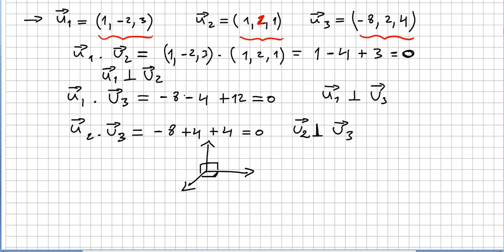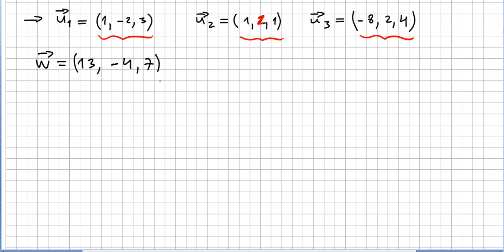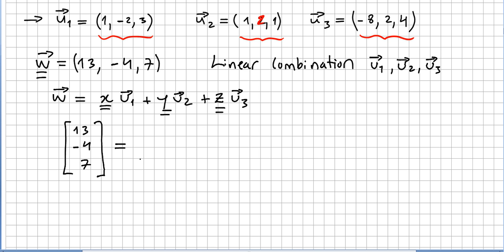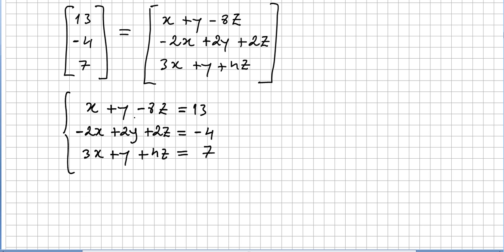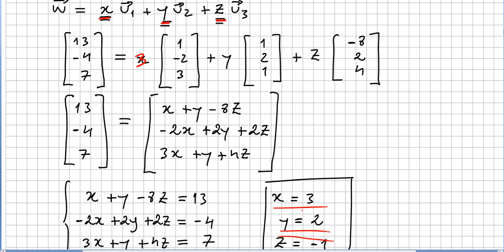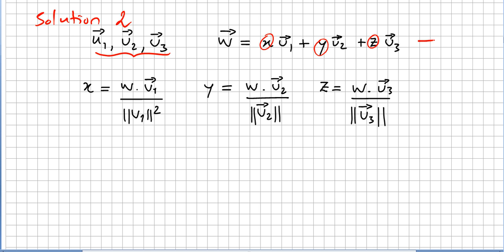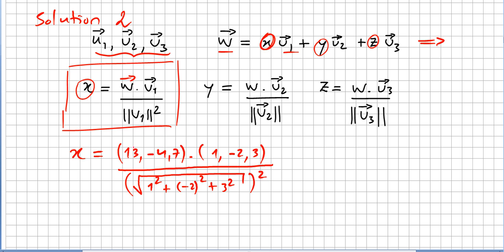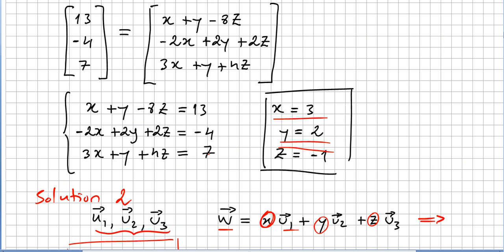Linear Algebra 43, 3 Orthogonal Vectors, Linear Combination